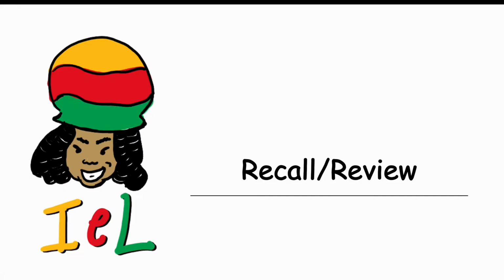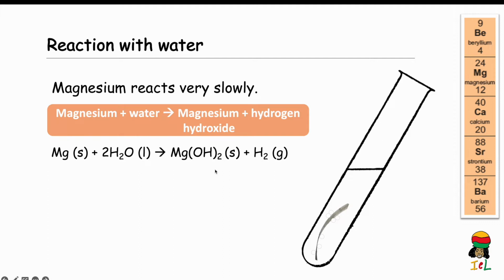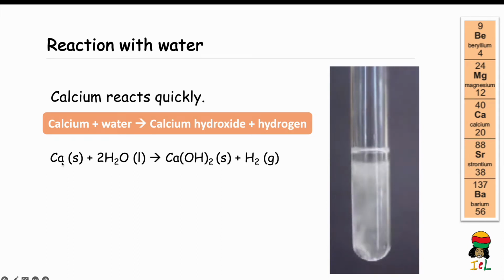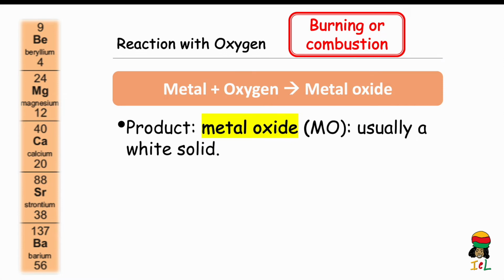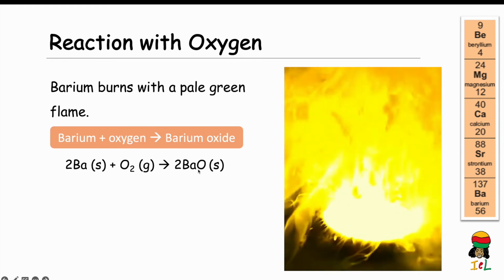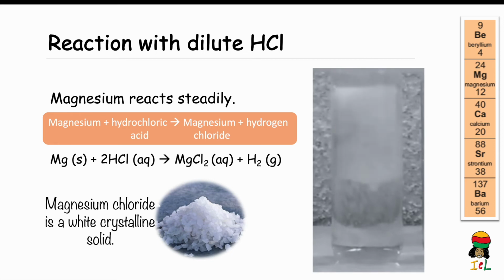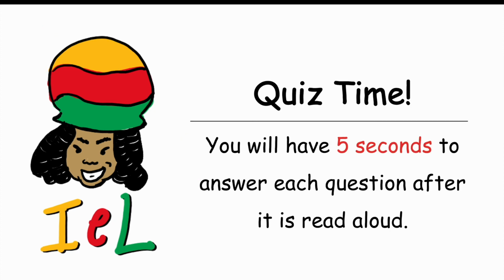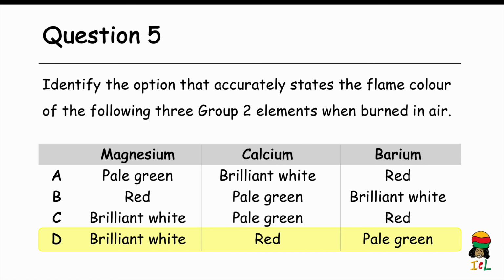Reactions of Group 2 Elements